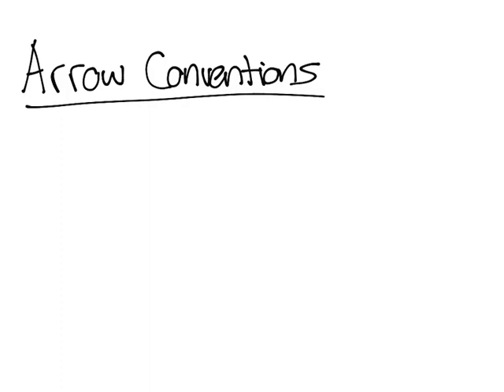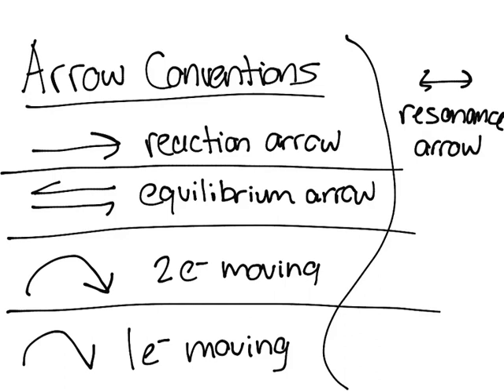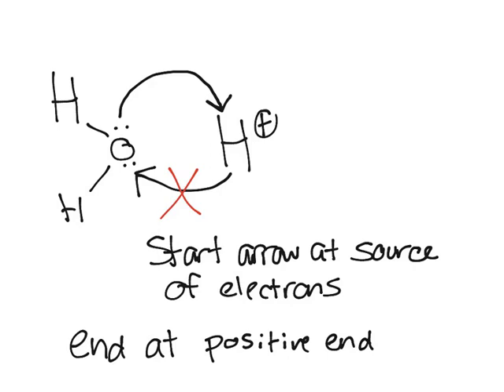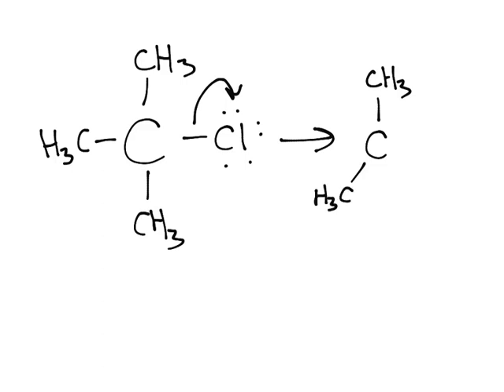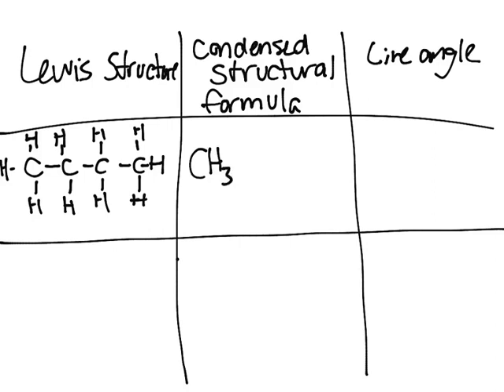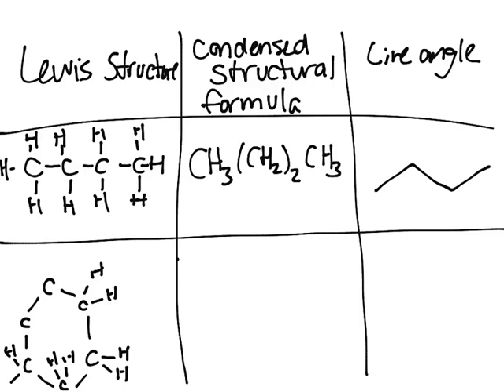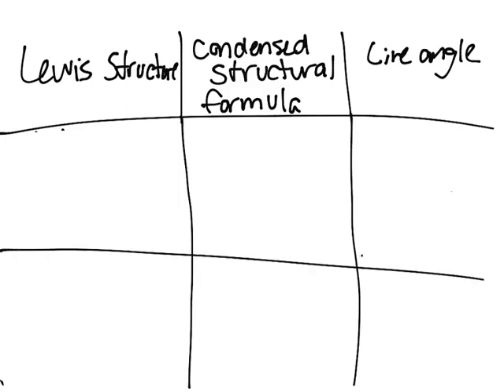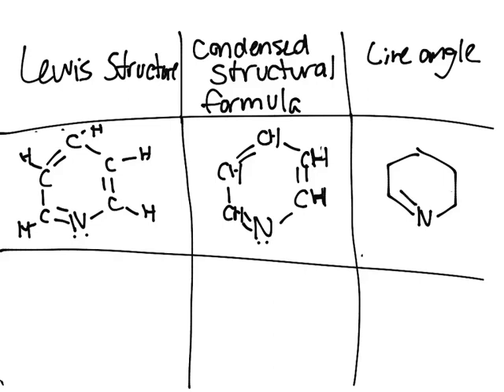Arrow Conventions and Bond Line Drawings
This video discusses arrow conventions and different types of bond line drawings such as condensed structural formula, lewis structure, and line angle drawings